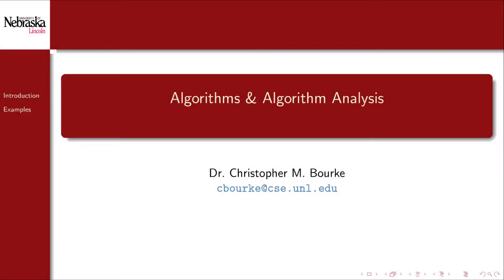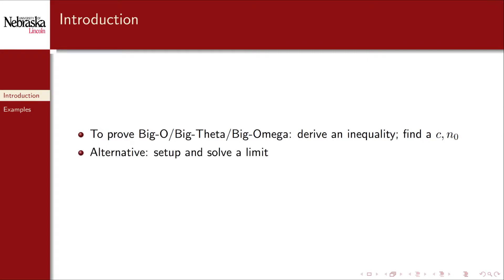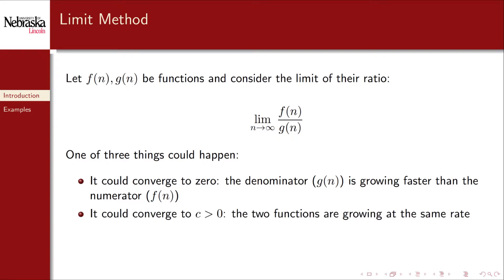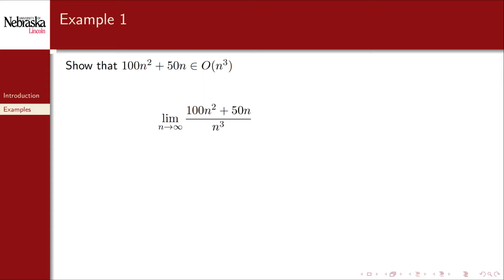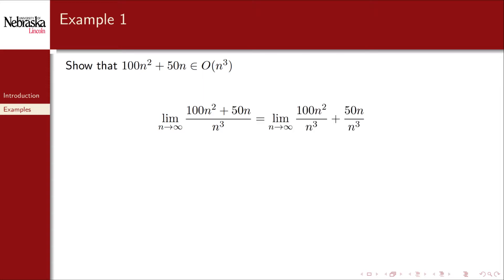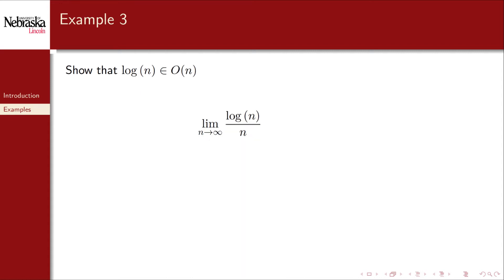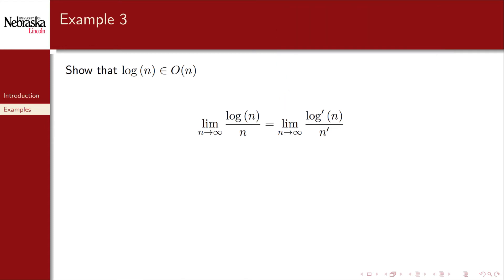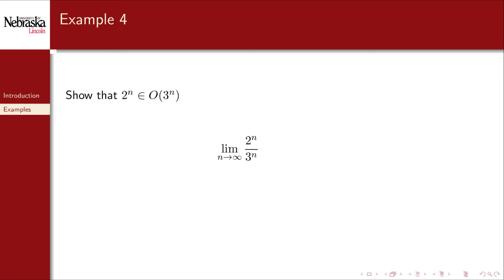5.4.4 - Algorithms & Algorithm Analysis - The Limit Method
An introduction to using the limit method and calculus to prove asymptotic relationships

0:00 Limit Method
0:29 Introduction
0:54 Limit method
2:01 Example 1
2:50 Example 2
3:14 Example 3 (l'Hopital)
2:52 Example 4

This video series was designed for Computer Science II (CSCE 156) in the School of Computing at the University of Nebraska-Lincoln.